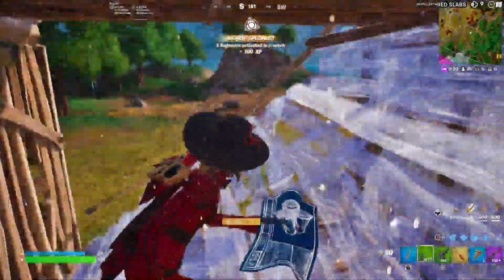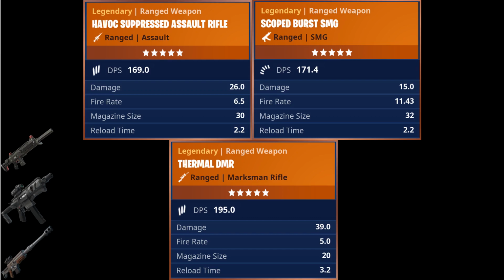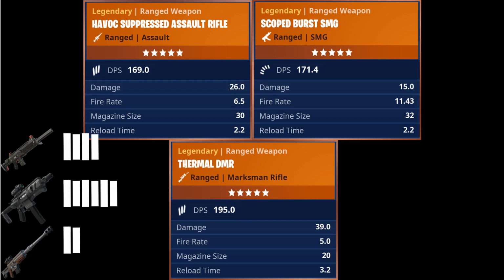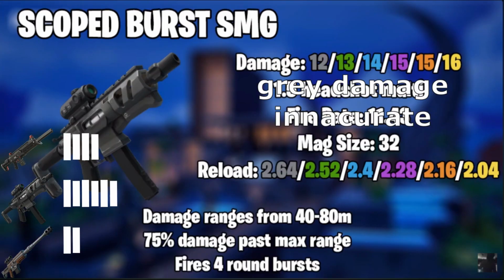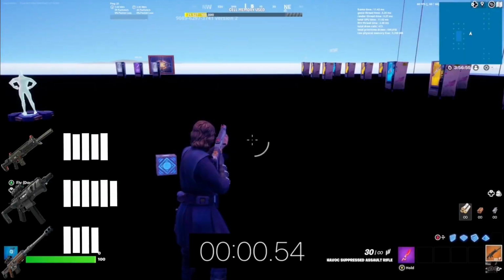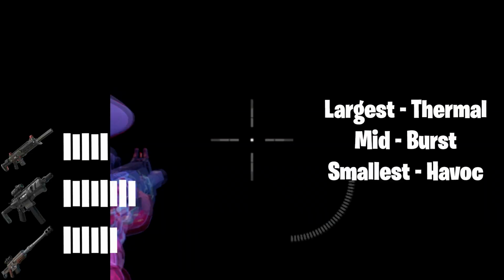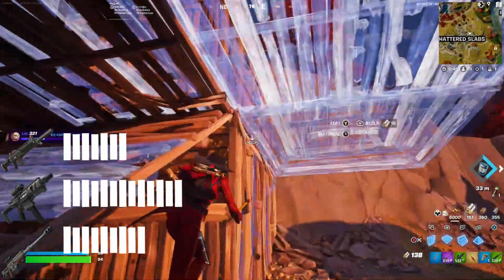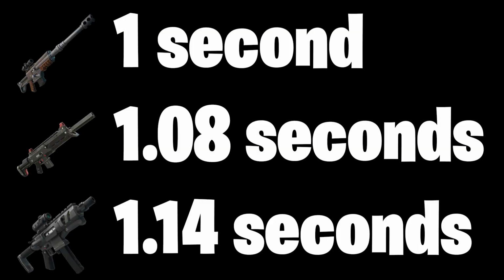What is the WORST Weapon in Fortnite?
there are a lot of bad weapons in this season, but which one is the worst? i aim to answer that question in this video

Support a Creator: Cadin-M (ad)